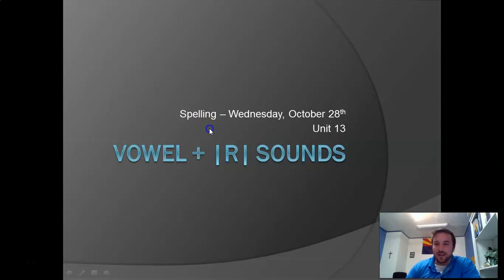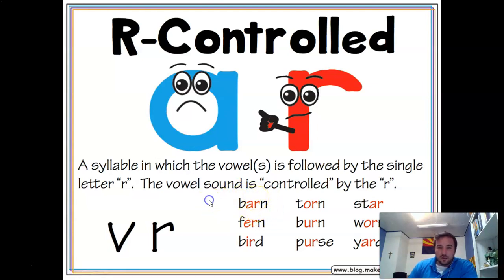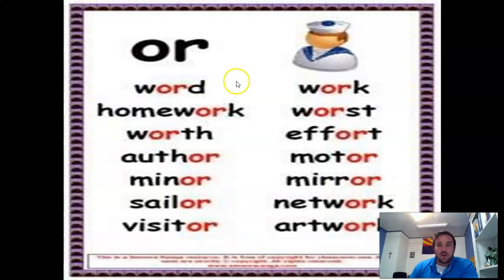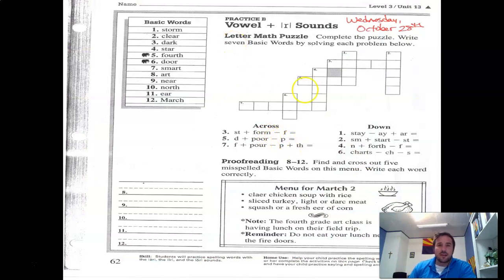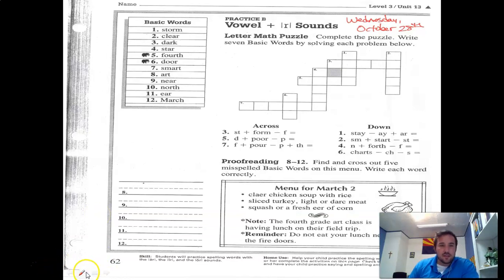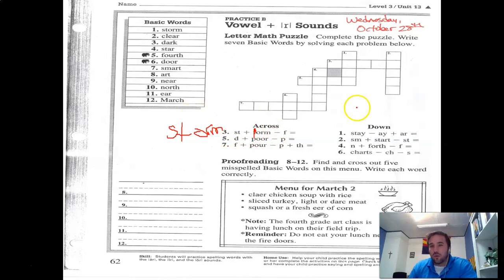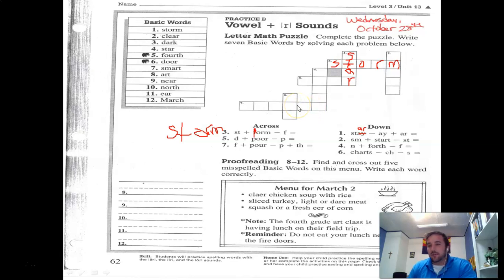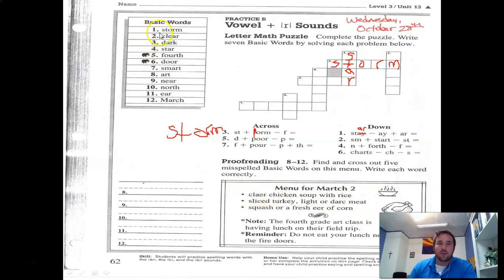10 28 Spelling Unit 13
Wednesday, October 28th - Spelling